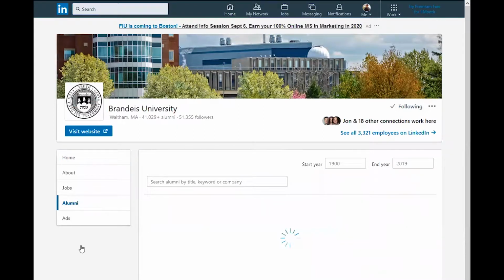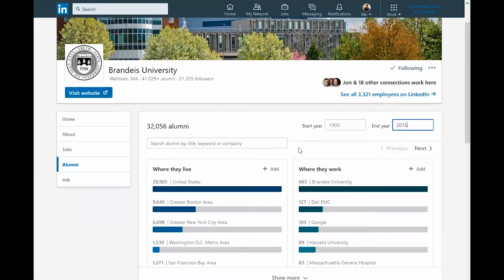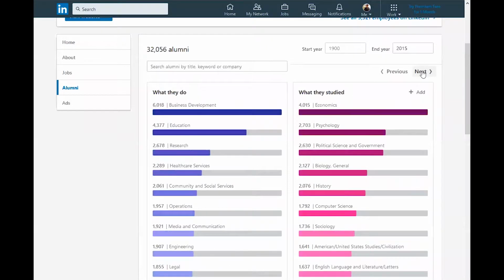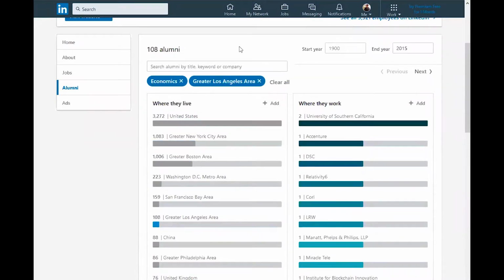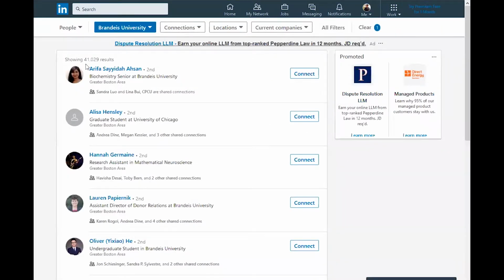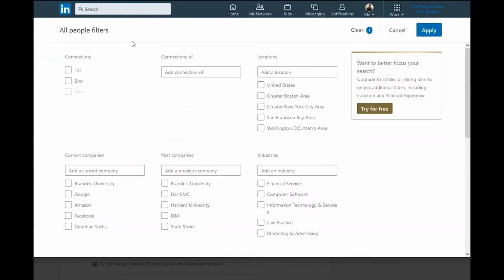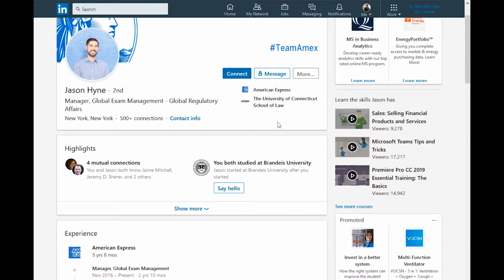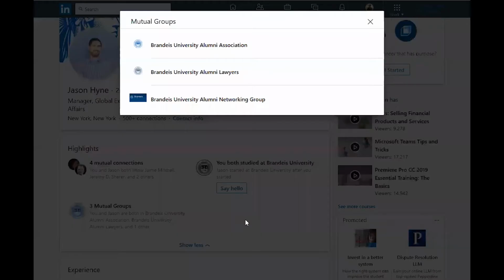Faculty Tutorial: Finding Alumni on LinkedIn